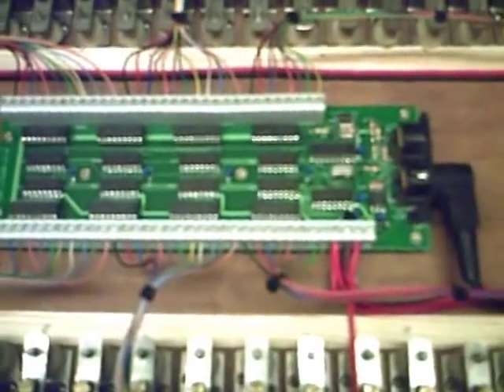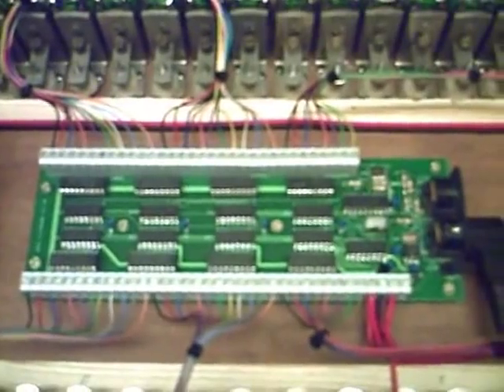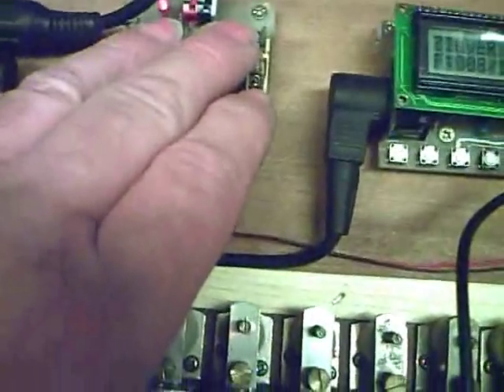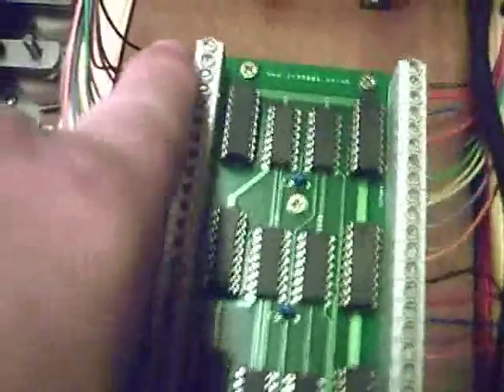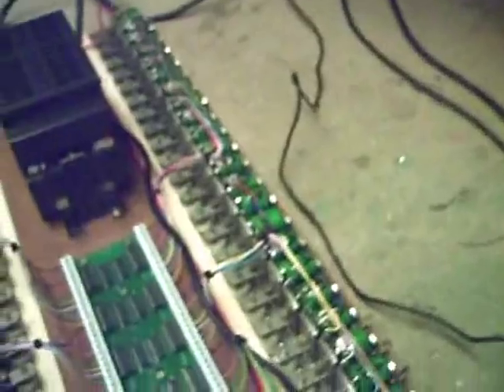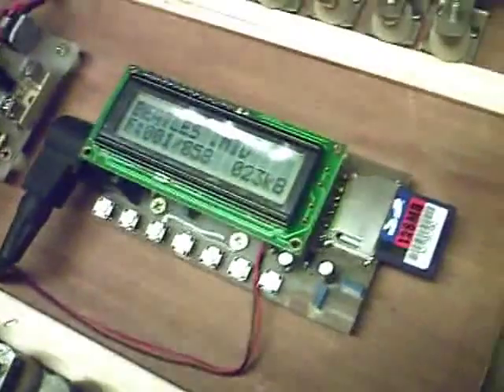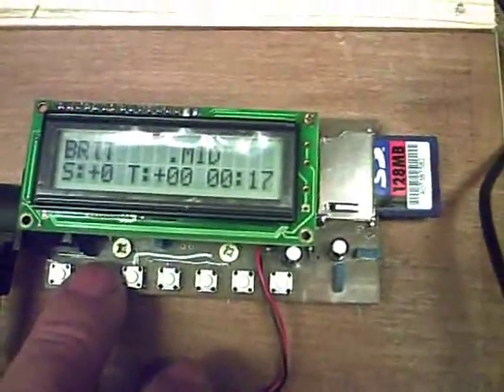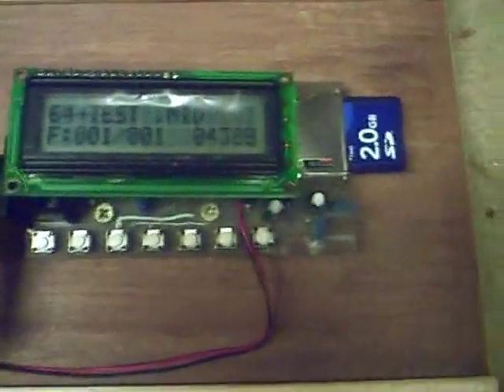midi player pipe organ